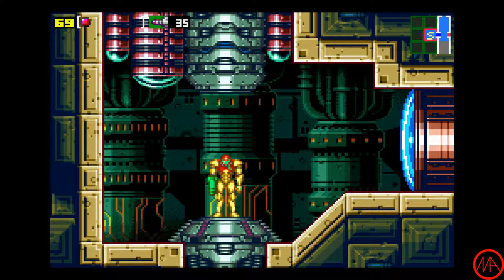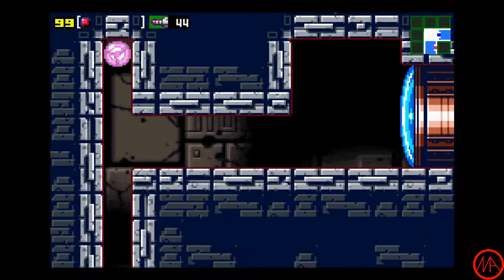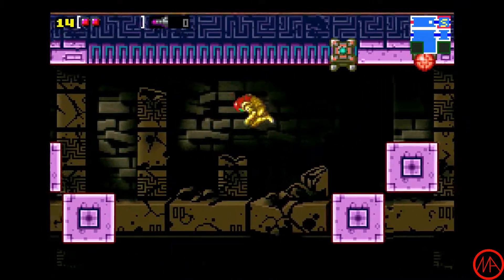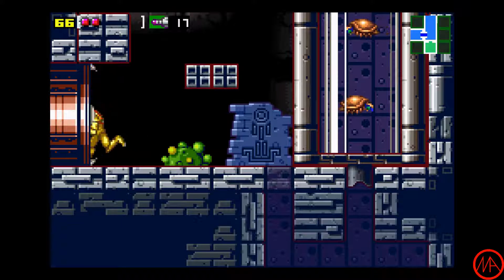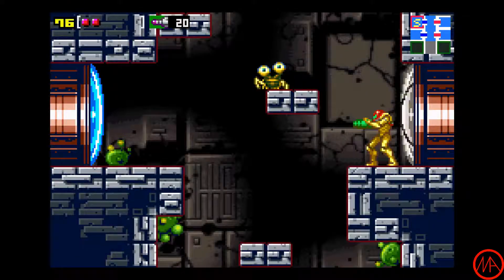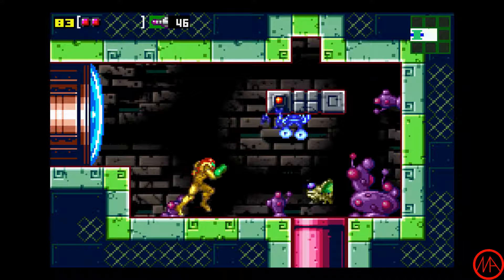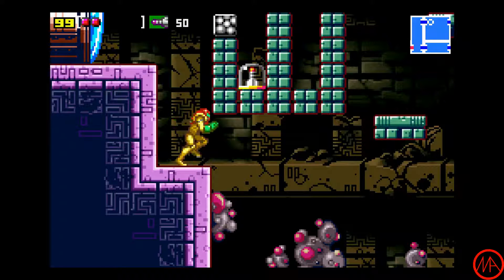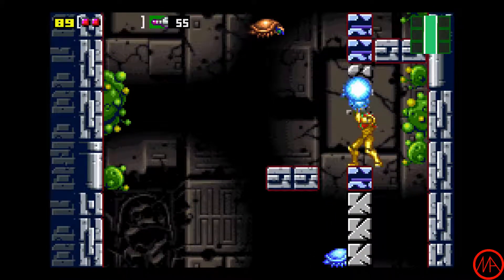Magius Plays Metroid Zero Mission Part 3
We continue making our way through Kraid's lair, getting a little lost along the way.